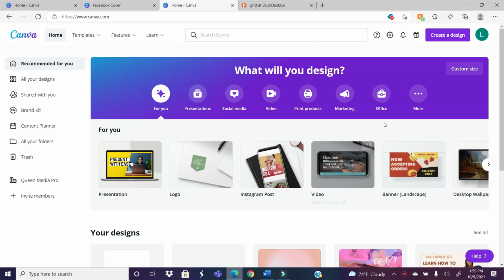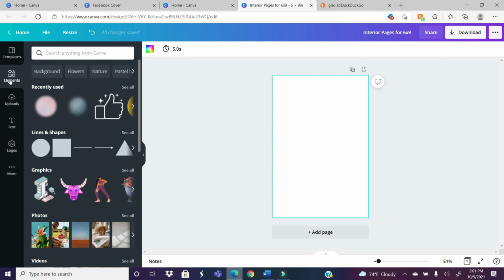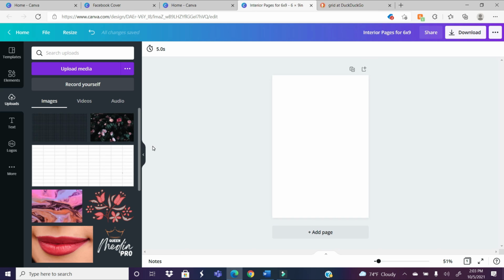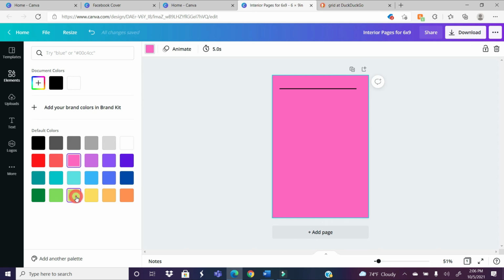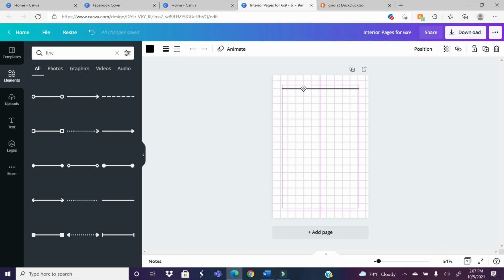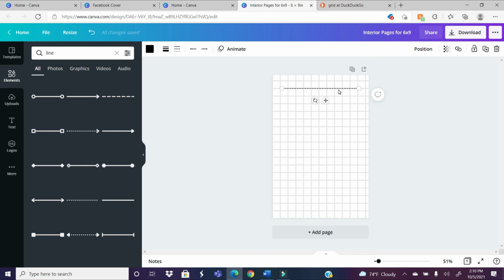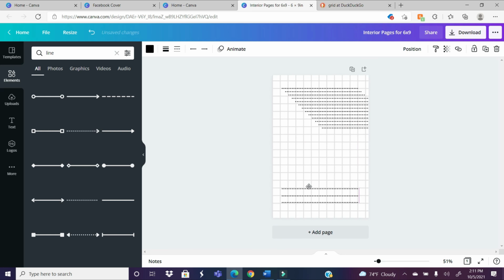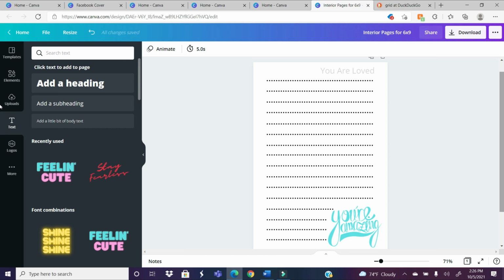Amazon KDP 2021: How To Create Interior Pages w/ [Canva]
Learn how to create simple interior pages for your low content journals for free with Canva. No experience needed and pretty fun to create too.